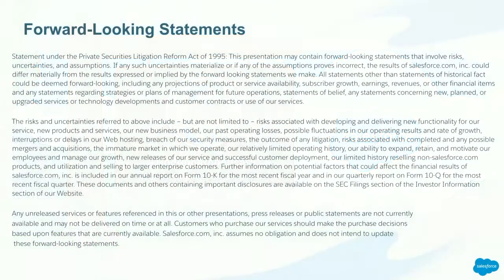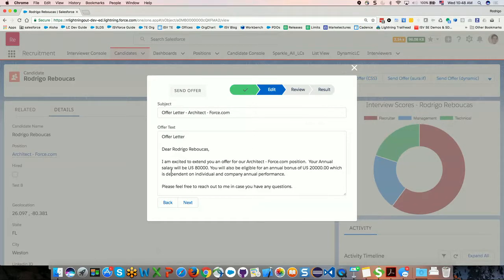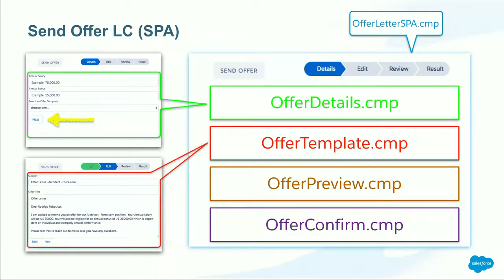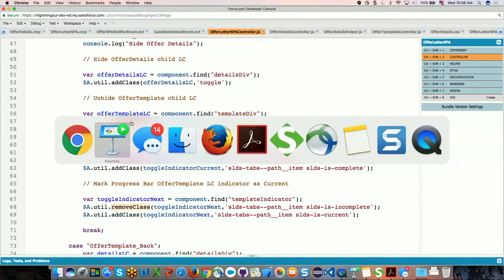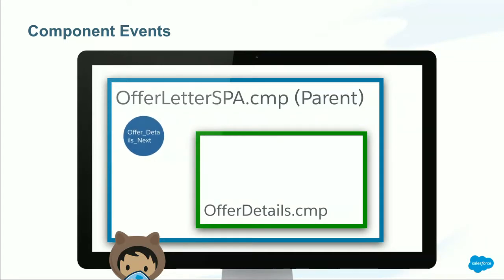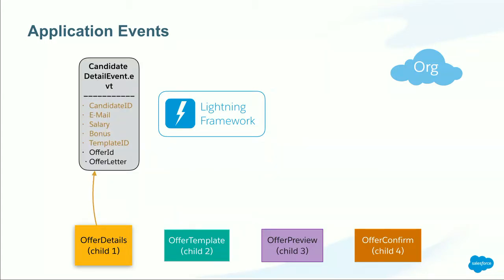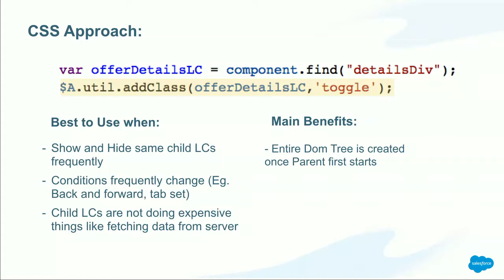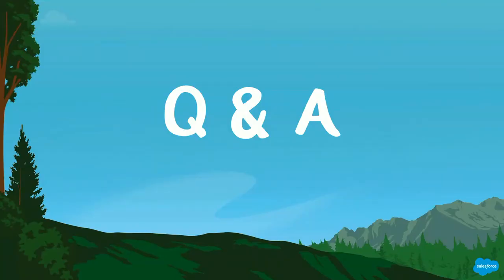Building Single Page Apps with Lightning Components (1)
The Lightning Framework allows developers to develop Single Page Apps (SPAs) using both Base and Custom Lightning Components. An SPA is an application that stands on its own. Join us to learn how to use the Lightning Framework to create an SPA that allows you to go beyond the standard user experience.